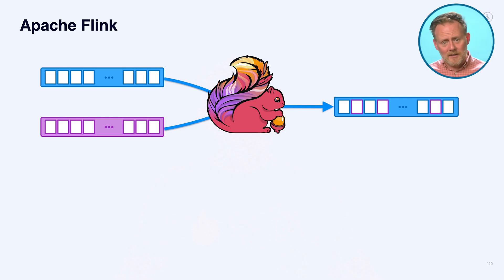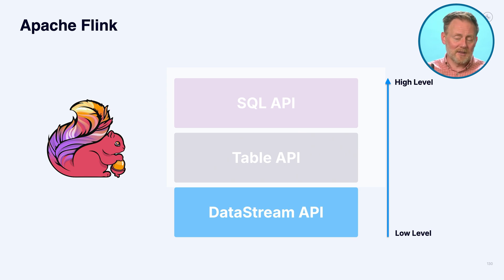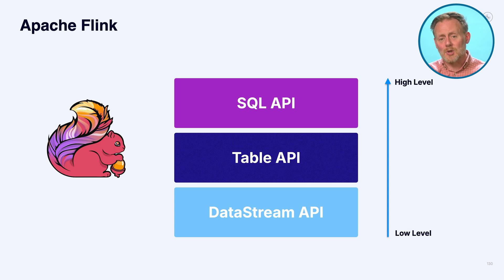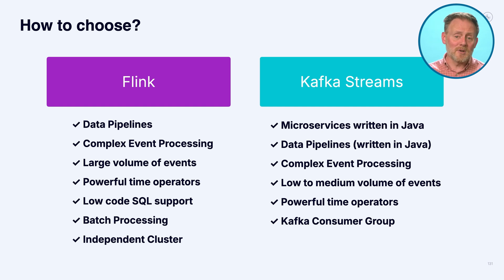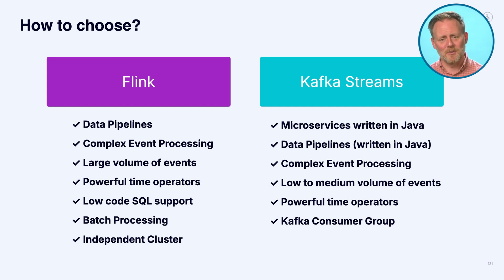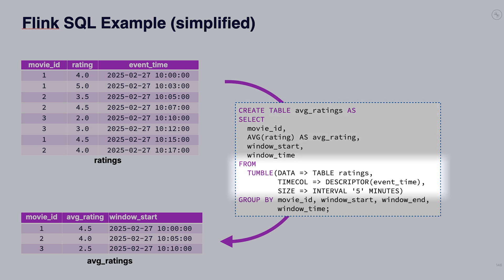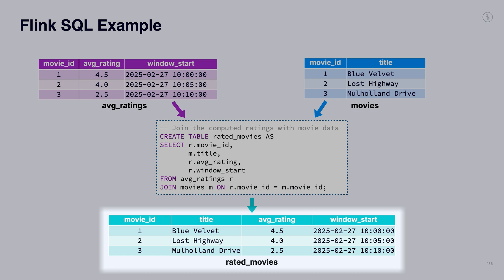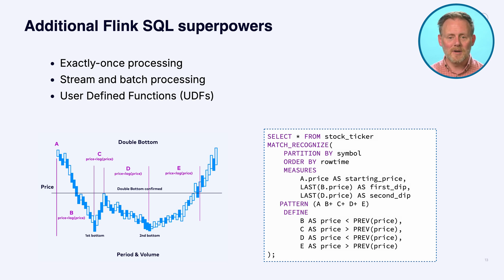Stream Processing | Apache Kafka 101 (2025 Edition)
| Discover your options for advanced stream processing in Confluent's flagship course, Apache Kafka® 101.

So you know how to get data in and out of Kafka—now what? In this episode, you’ll learn how to take data and event streaming to the next level with advanced stream processing. And to do that, you need to know your options.

Tim Berglund walks us through the differences between Apache Flink® and Kafka Streams and when to use each. Ready to transform, filter, join, aggregate, window, and query your streaming data? Watch now.

CHAPTERS
0:00 - Intro to Stream Processing
1:07 - When It’s Time for Advanced Processing
2:32 - Meet the 3 Flink APIs
3:46 - Stream & Batch Processing With Flink
4:10 - Choosing Between Flink & Kafka Streams
5:19 - Flink SQL Examples
7:28 - More Flink SQL Superpowers
7:59 - Summary